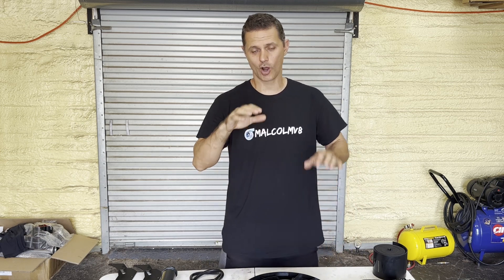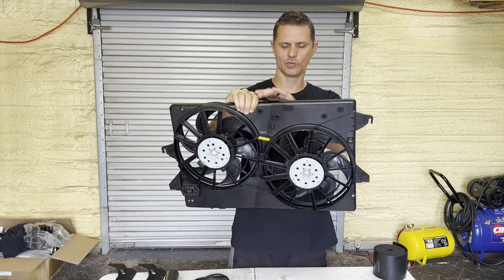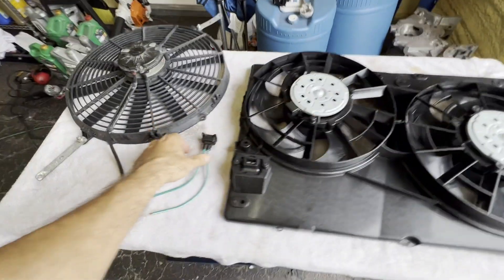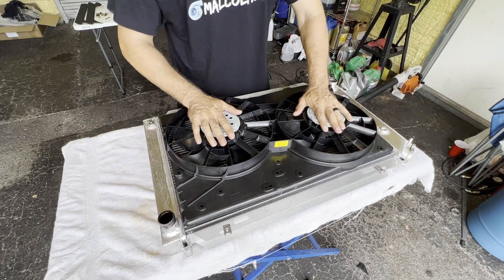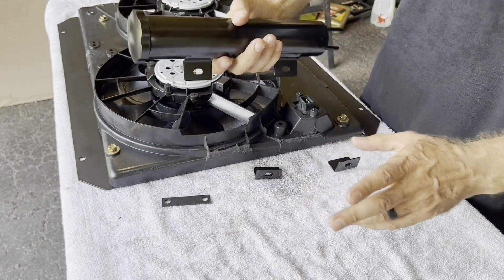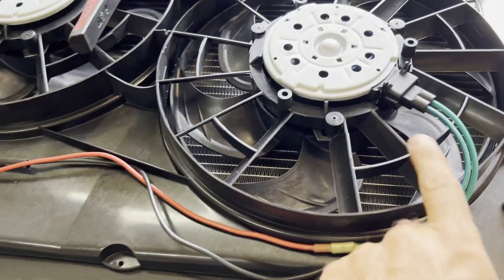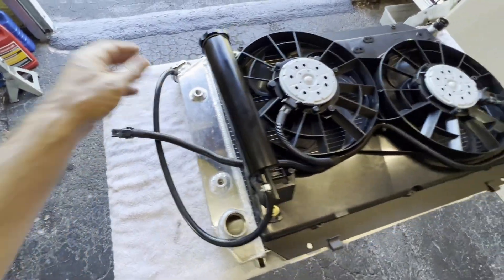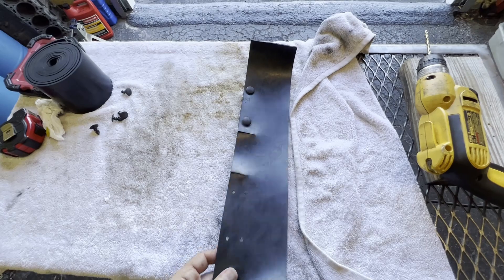Addressing the cooling on our Vortech Supercharged Project 90 Fox Body - Contour Fans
Here's how to upgrade your cooling to a set of powerful Contour fans.  This time around we use the LMR brackets and hardware kit and see if this saves us time and how well they work.

--- Video Chapters ---
00:00 - Intro
00:04 - Overview
02:07 - The old fan setup and reason for upgrading
02:56 - Start fabrication
03:21 - Designing the electrical harness
04:23 - Test fitting and assembling the brackets
06:41 - Installing the overflow bottle
07:28 - Installing the entire assembly and fixing issues with the brackets
09:12 - Wire harness assembly
10:12 - Installing into the car
10:57 - Boxing in the radiator with rubber
11:50 - Very simple how to wire fans to turn on and off
15:55 - Taking the car out for testing
16:06 - Results of the new setup